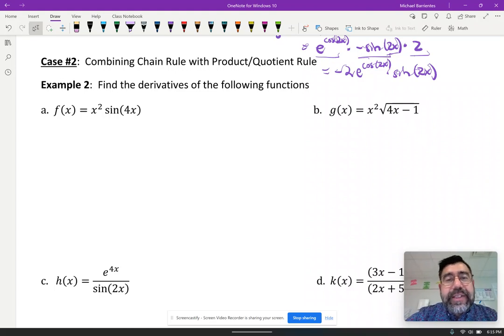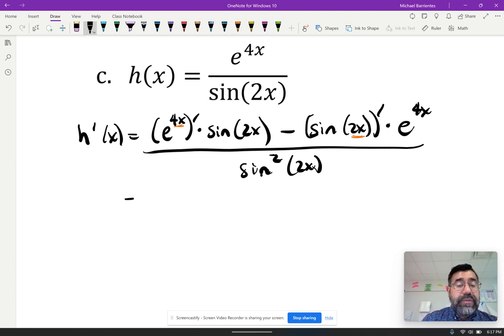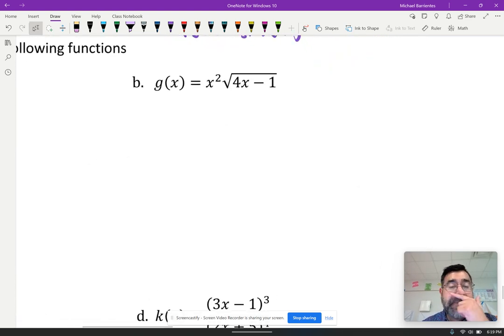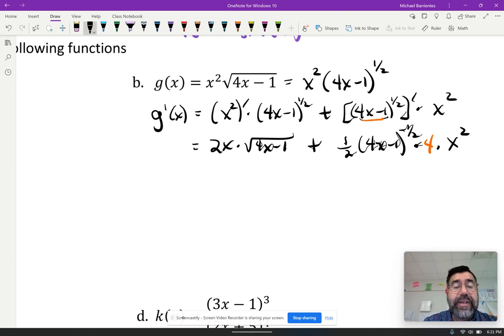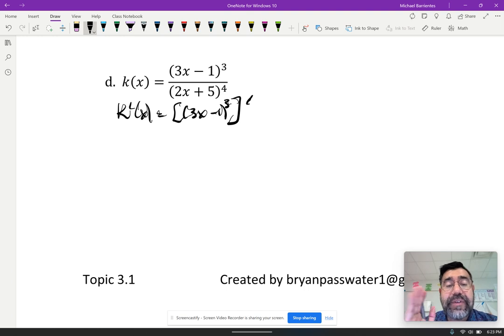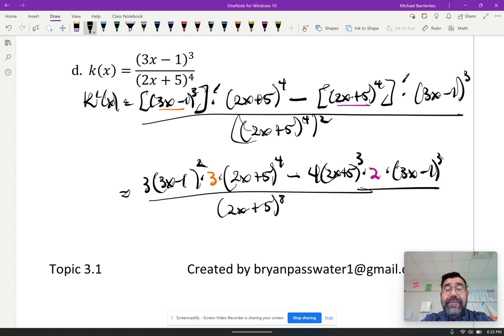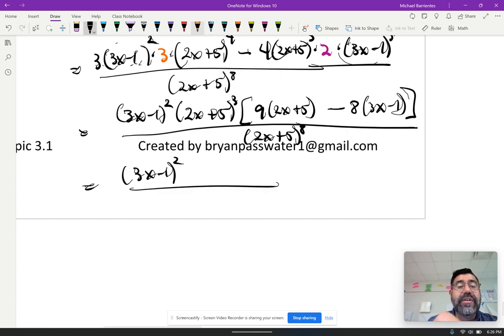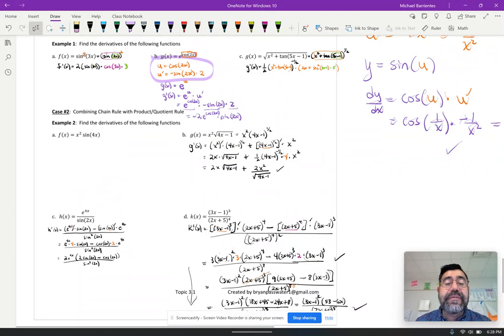Unit 3 3 1 Chain Rule Part 2 Video 3